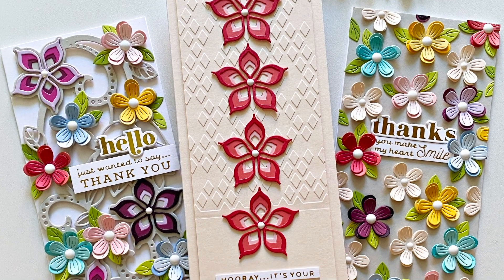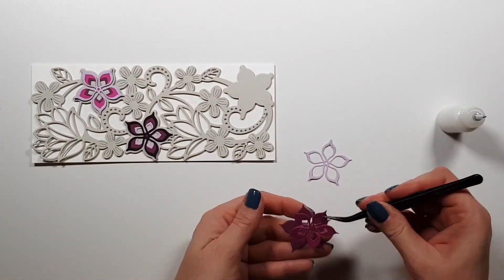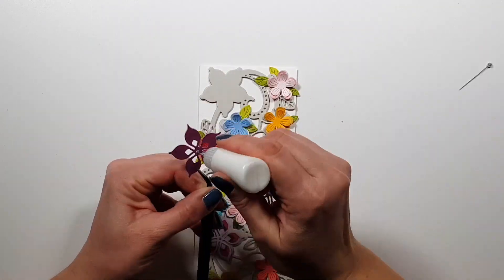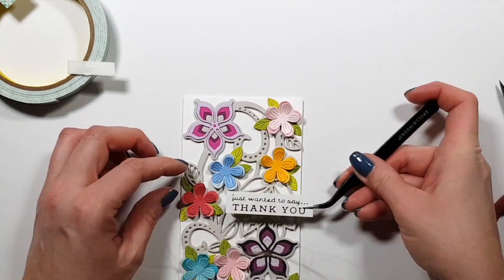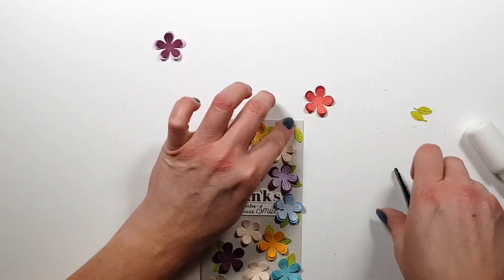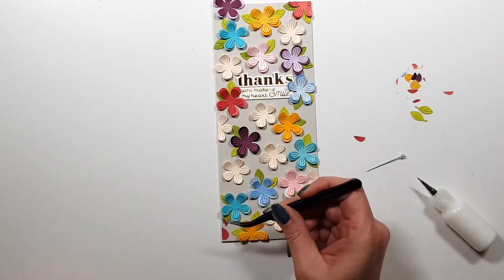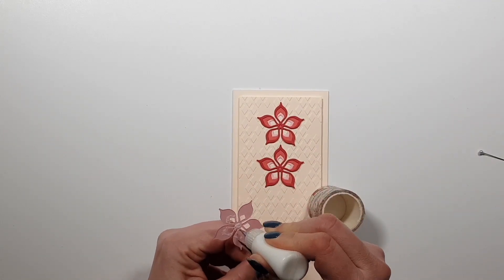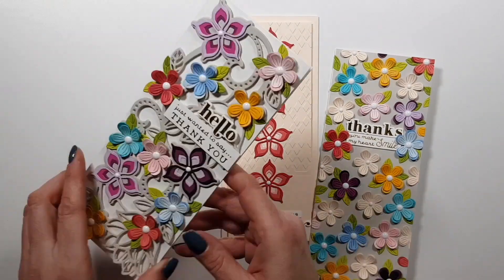#116 Spellbinders March 2022 Large Die Kit - Card Inspirations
* Spellbinders Sentiments for Everyday Glimmer Hot Foil Plate & Die Set

* Spellbinders Be Bold Glimmer Sentiments Glimmer Hot Foil Plate & Die Set

Textured cardstock is from Bazzill. Plum, eggplant smooth cardstock from Gina K.